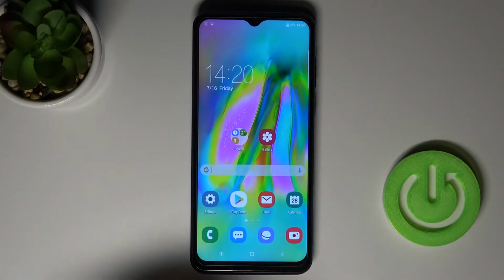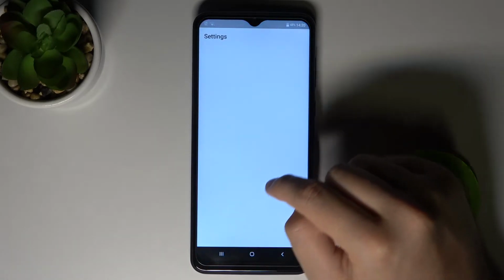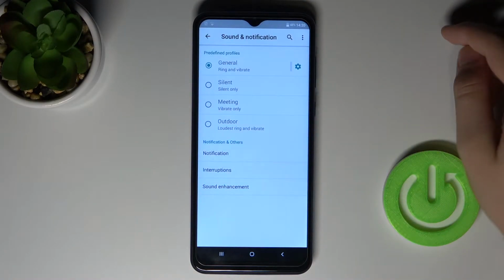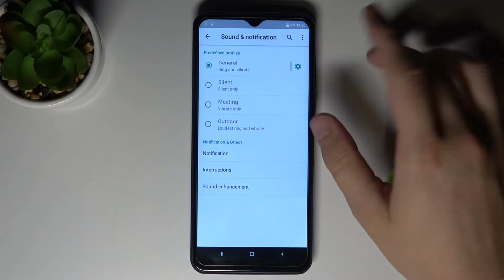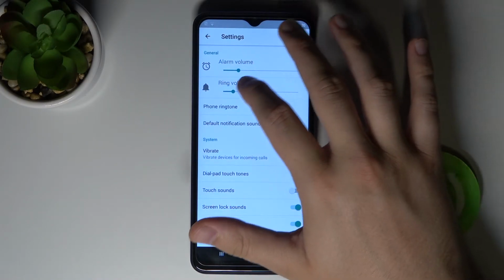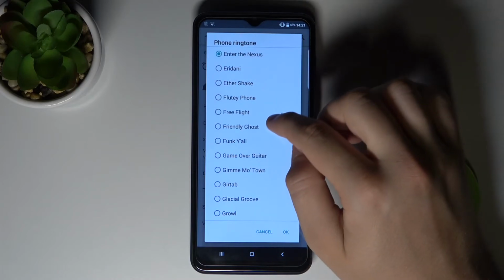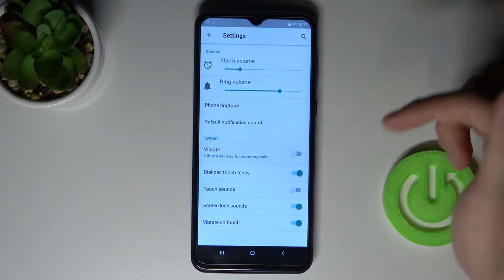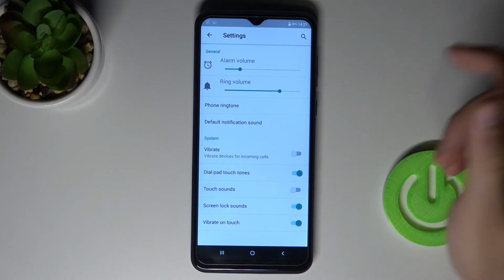Fake SAMSUNG – How to Find & Manage Sound Settings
Do you want to check out how to find and manage sound settings on fake Samsung? Interested in how to adjust sound options on the Samsung clone? We would like to present the video guide, where we show you how to smoothly locate and customize sound settings on the Samsung replica. If you want to get access to the sound settings available on the presented fake Samsung, use the above guide, and without any problem, manage the sound options on Android Phone A82, which is currently available on Amazon. Let’s use the tutorial and personalize sound settings on the fake Samsung. Visit our HardReset.info YT channel and get many tricks for fake SAMSUNG which is Android Phone A82.

How to find sound settings in fake Samsung? How to manage sound in fake Samsung? How to change the sound in fake Samsung? How to customize the sound in fake Samsung? How to personalize sound in fake Samsung?